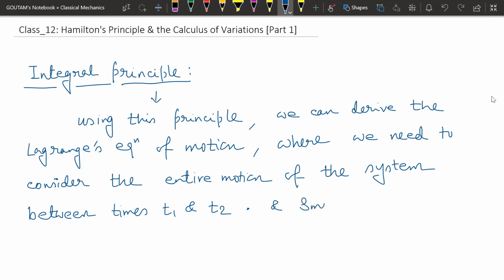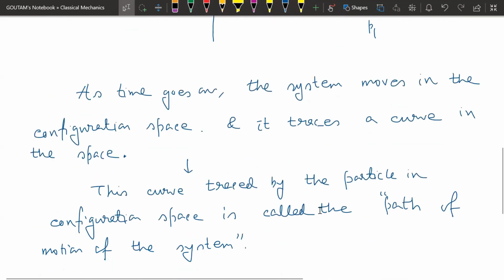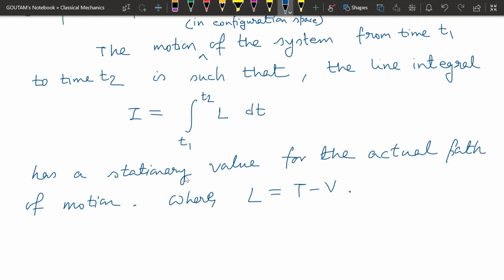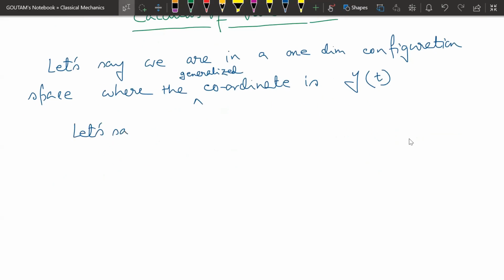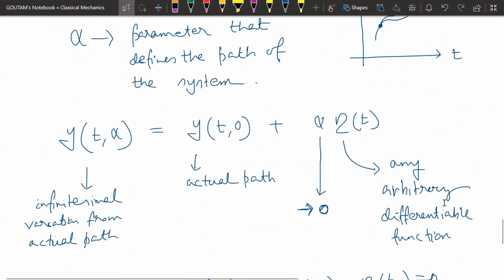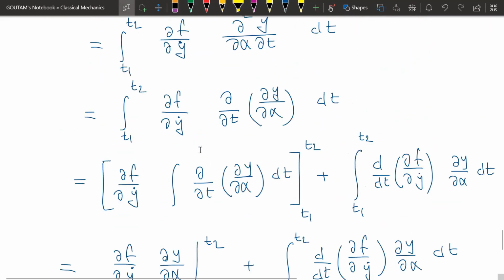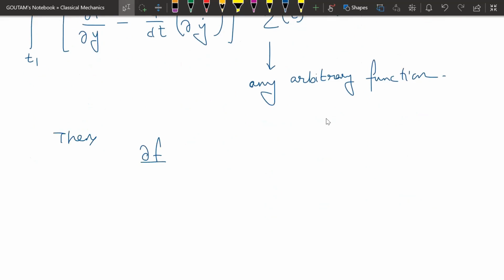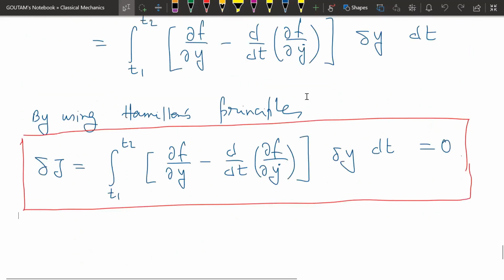Class_12: Variational Principles & Lagrange's Equation_ A Course on Classical mechanics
Topic: Hamilton's Principle & the Calculus of Variations [Part 1]